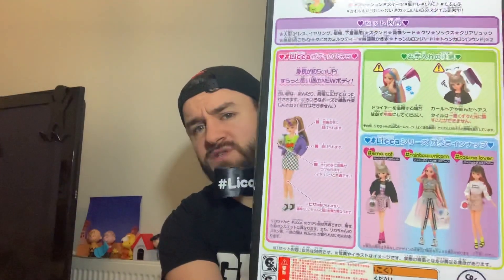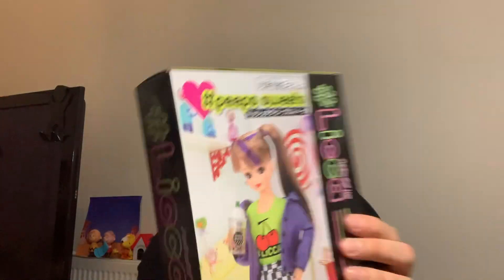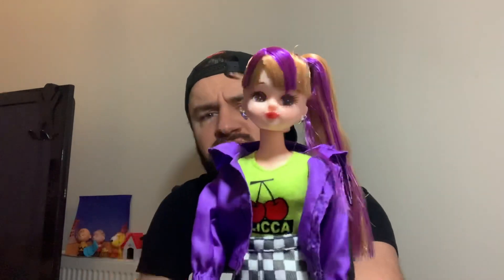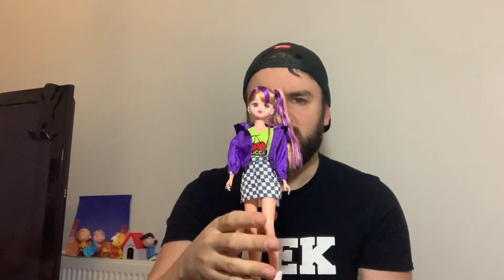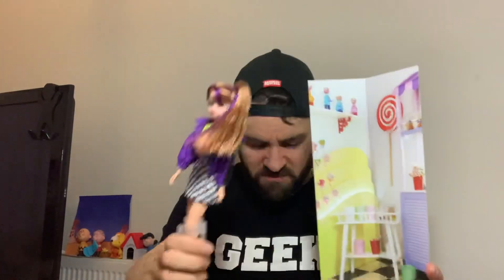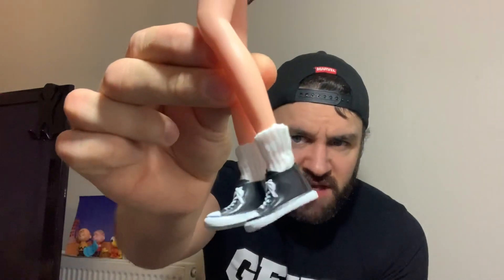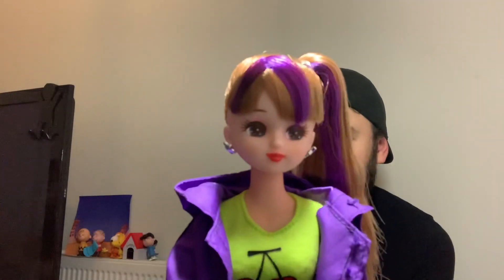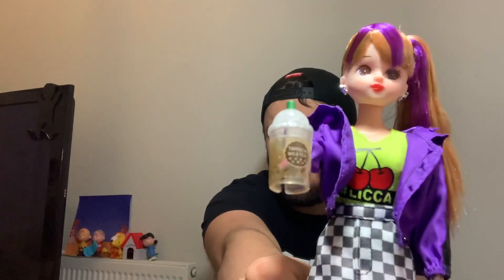Takara Tomy Licca - Peeps Sweets doll review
My first licca doll

I blame my lovely friend summer for getting me into these, check out her insta below, her doll dioramas are amazing!

Check me out on insta also for daily geeky fun

Mini bio

I’m unashamedly geeky and believe you should always embrace your passions. Major fan of Star Wars, marvel, lego, dolls, actions figures, disney and animation.

This channel and all of it’s videos are made for a general audience and is not directed at children.